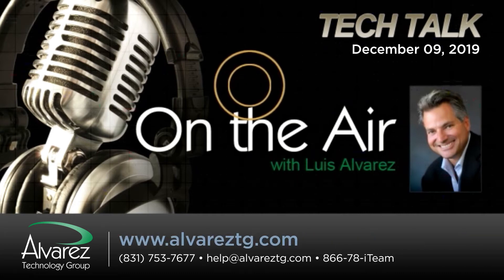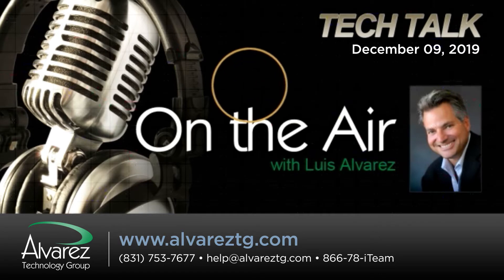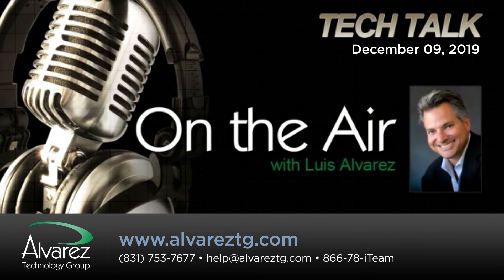Govee WiFi Smart Water Sensors (2019) | On The Air With Luis Alvarez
Govee Wifi Smart Water Sensors can be beneficial for your Smart Home and detecting leaks. Luis Alvarez, CEO of Alvarez Technology Group discusses the Govee sensor and how it functions.